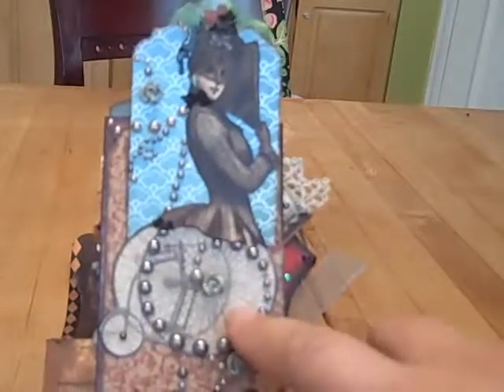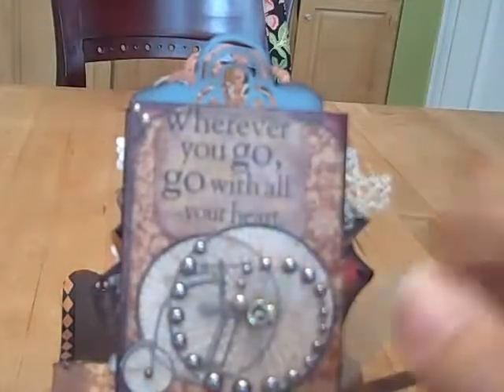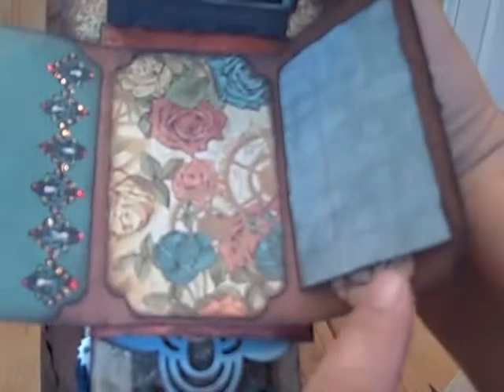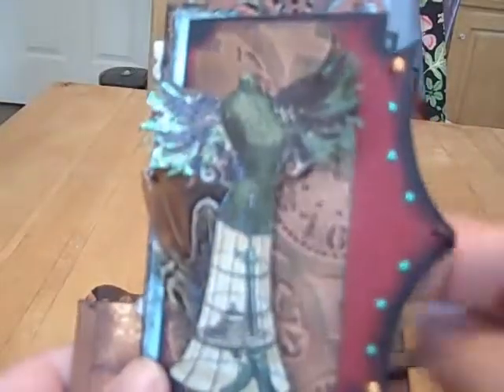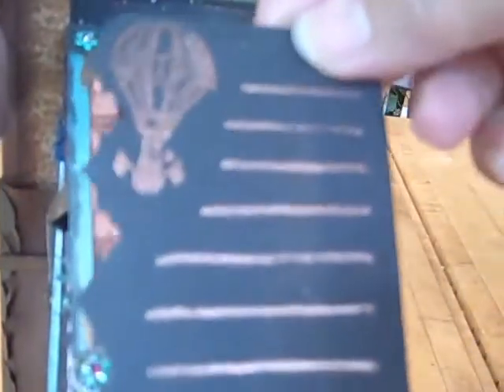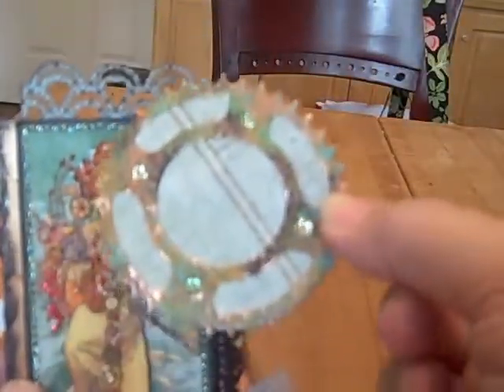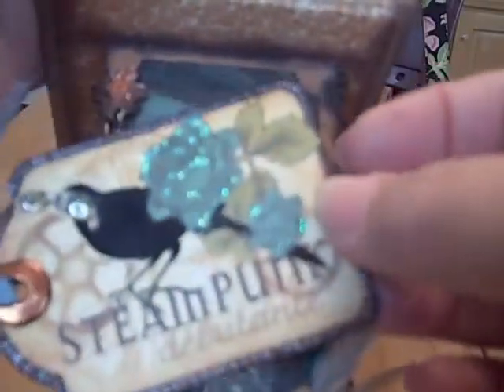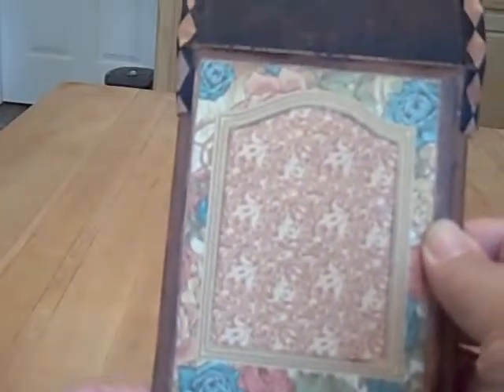Steampunk TP Album for MAS swap (part 2 of 2)